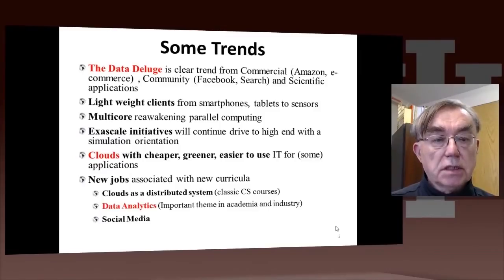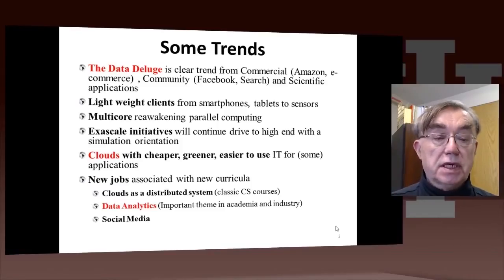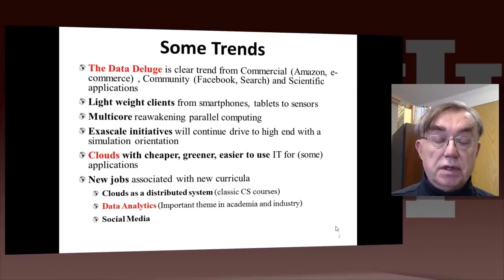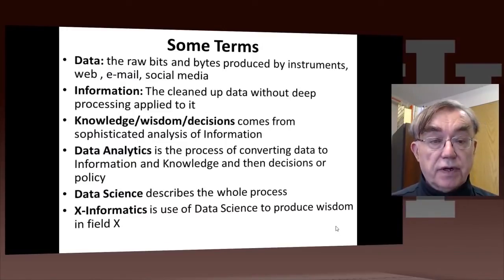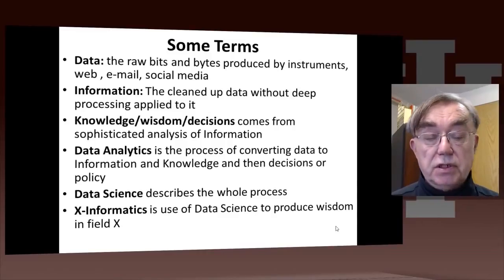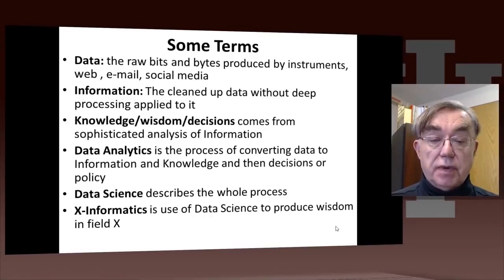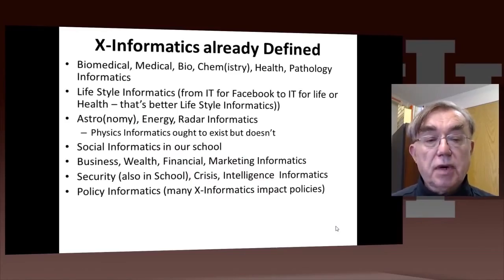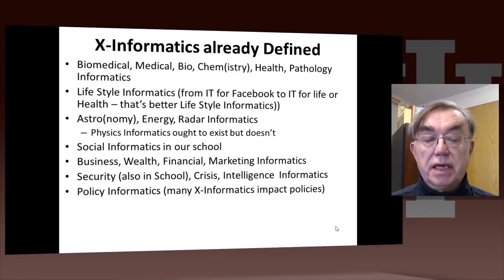Copy of 3-2-1-1-what-is-x-informatics-and-its-motto.mp4